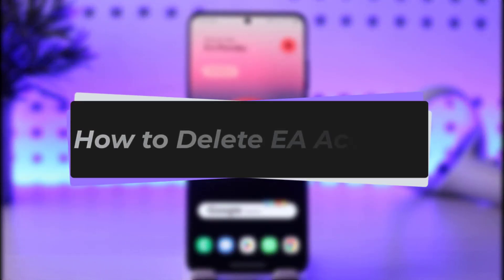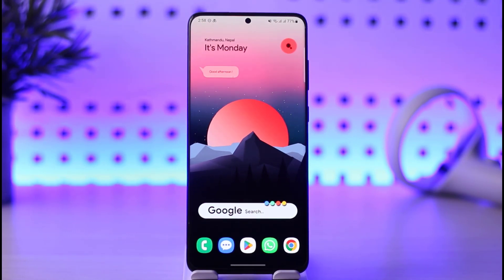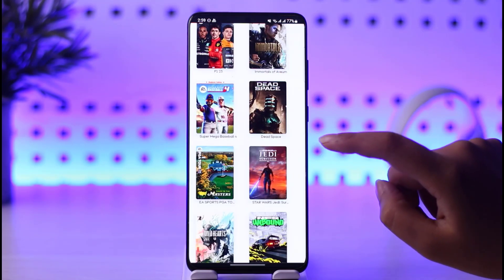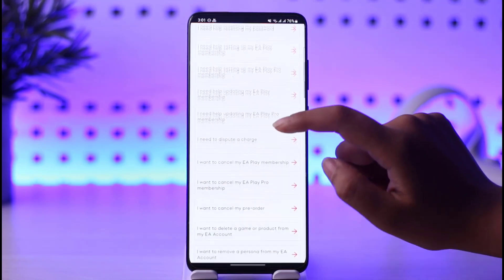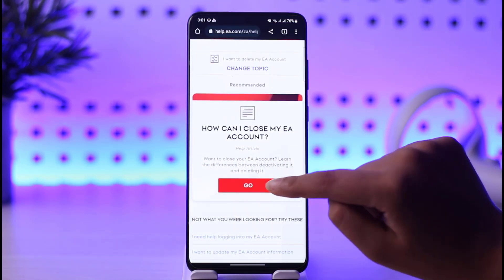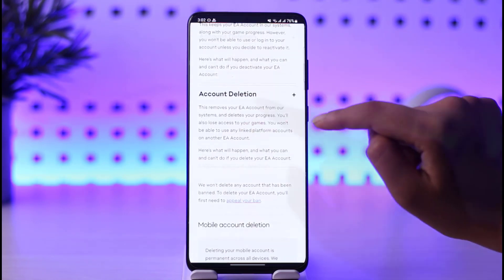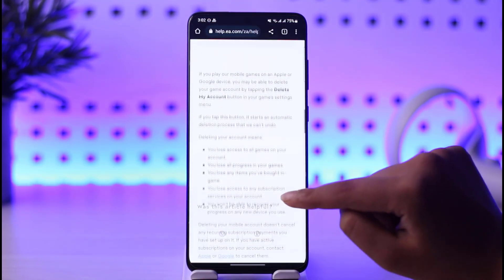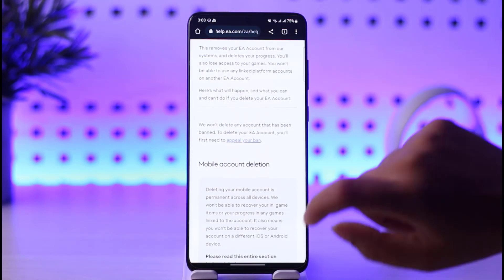How to Delete EA Account | 2023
In this tutorial, I will guide you on how you can easily Delete EA Account by following some easy steps.
0:00 Intro
0:12 Open browser
0:30 EA App
0:58 Delete account
0:32 Conclusion